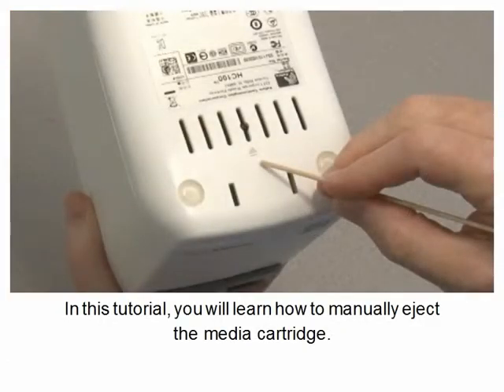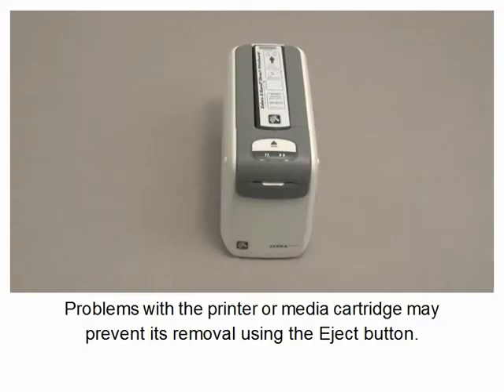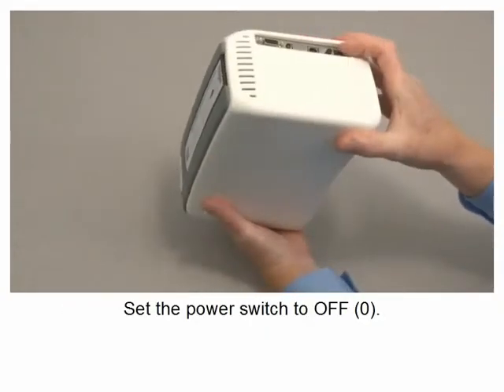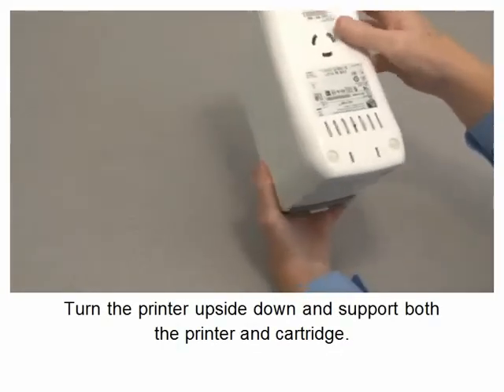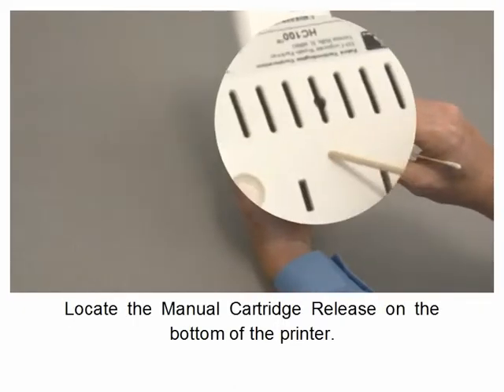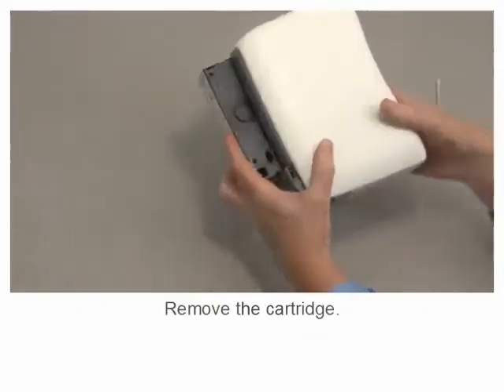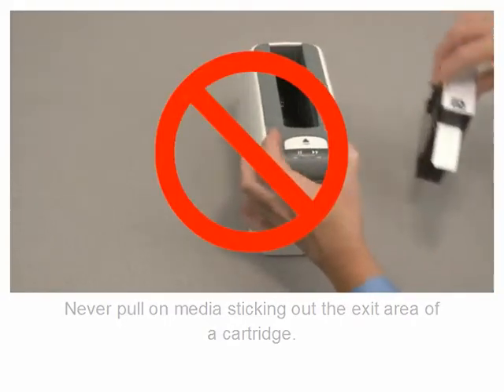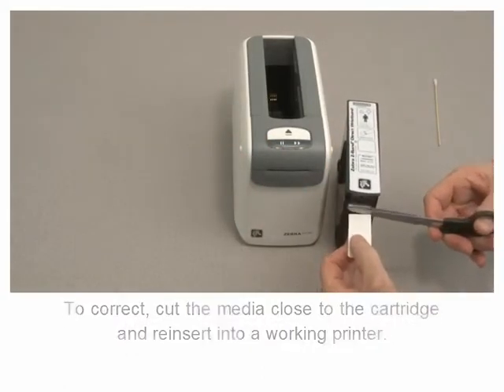HC100 Wristband Printer Support & Downloads Zebra